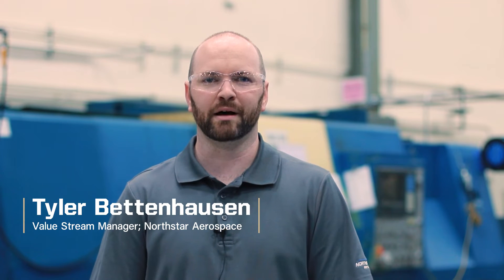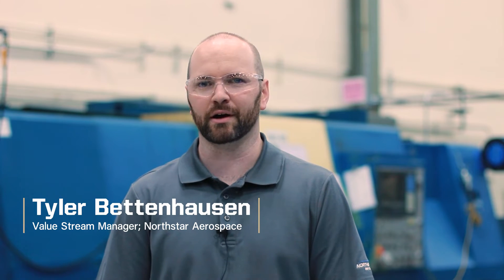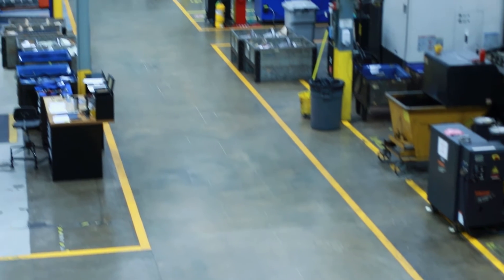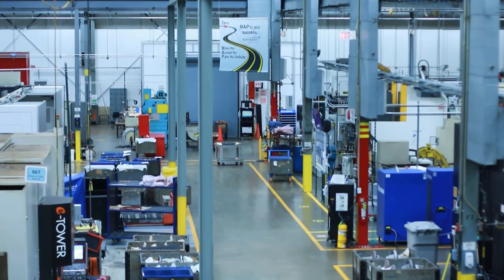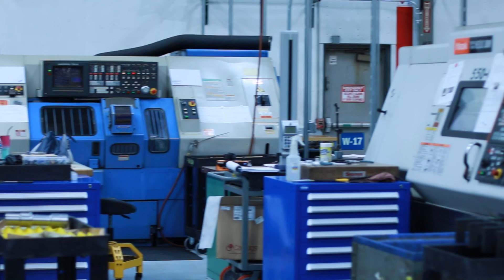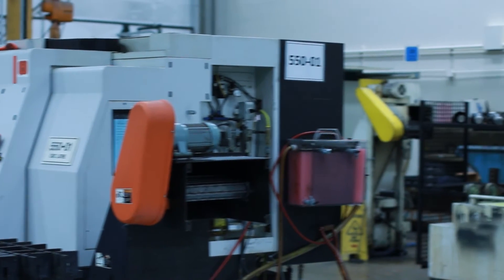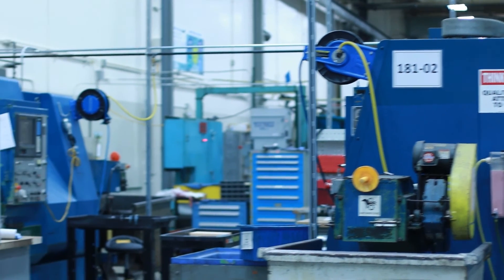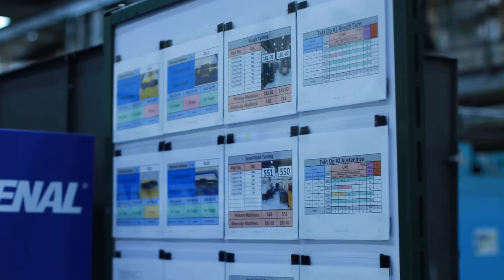Capstone Success Stories - Northstar Aerospace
Scott Burdick and Tyler Bettenhausen of Northstar Aerospace describe how participating in the IE Capstone program has helped improve their operations at Northstar.